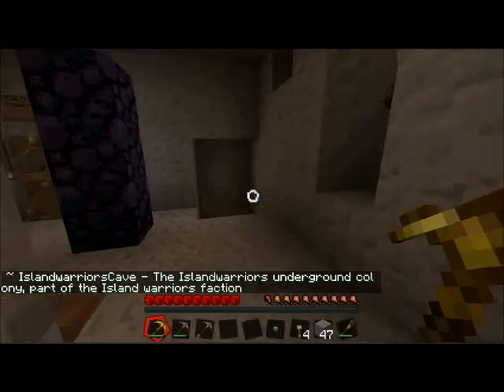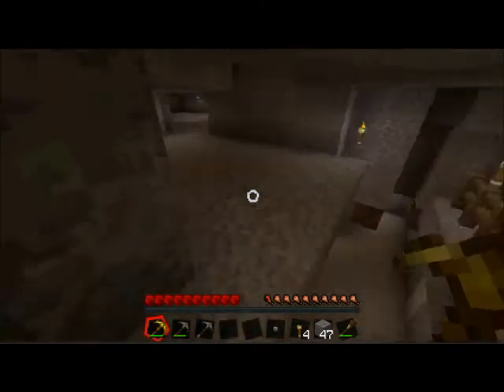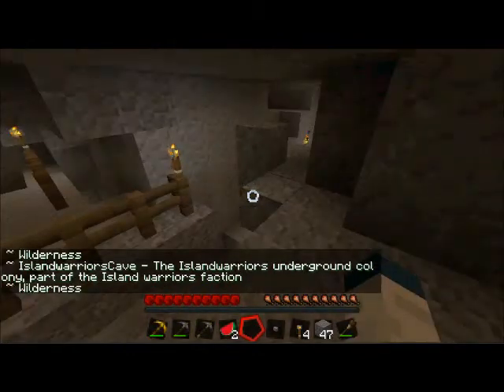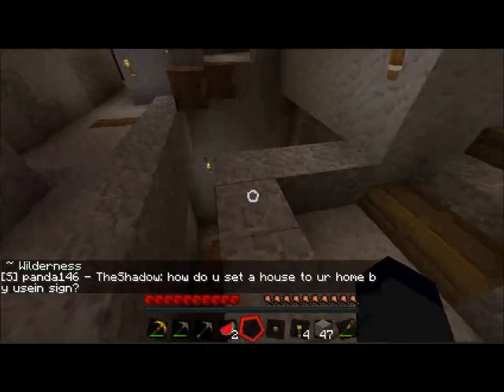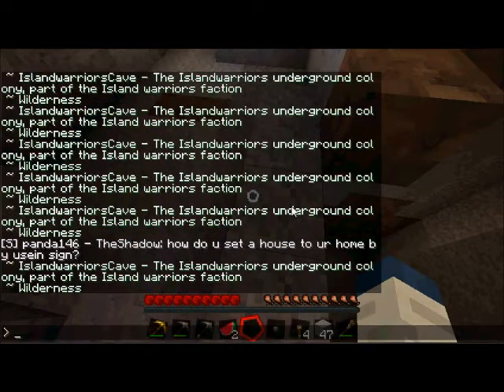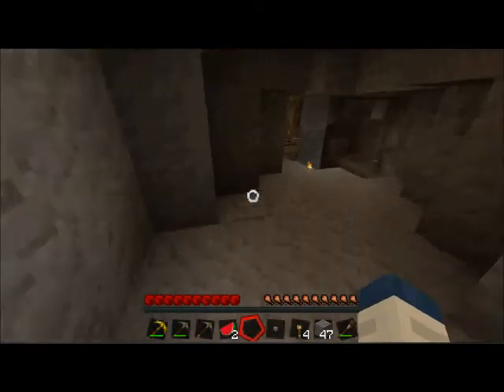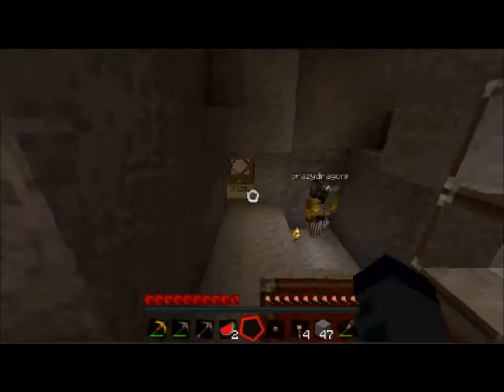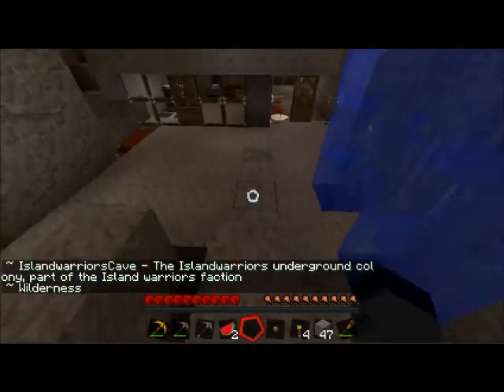Server Adventure Part 2- Tree Rage!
Part 2 of the adventure, again sorry it was short longer episodes will be coming as well as the let's paly                                                                         Server: KRIPTSKRAFT IP:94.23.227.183 if it doesn't work add 25565